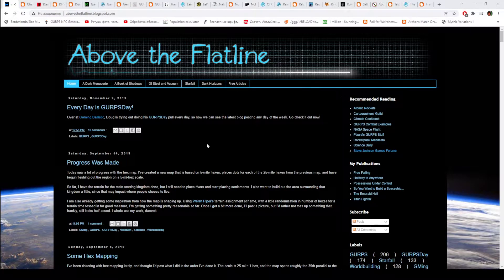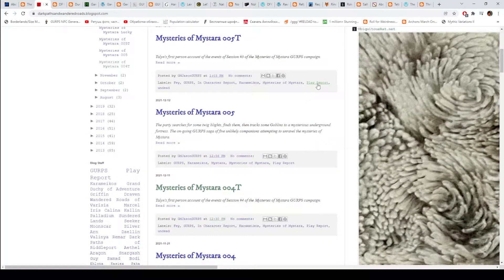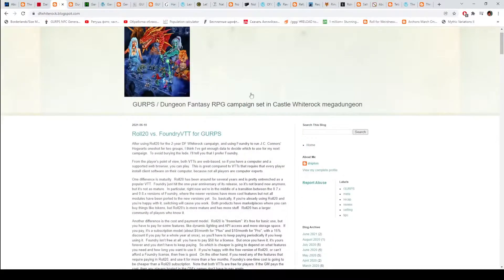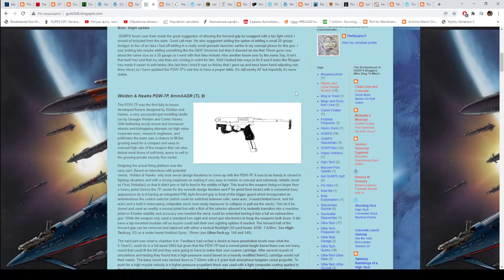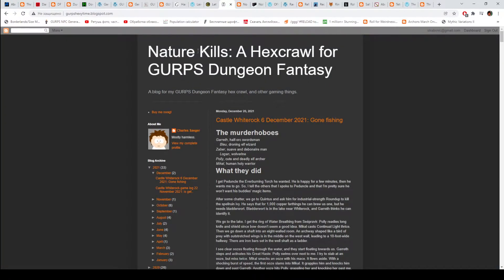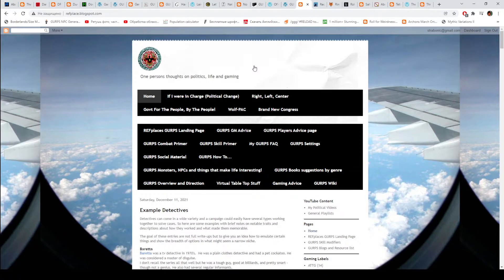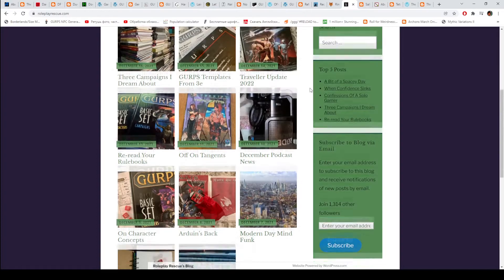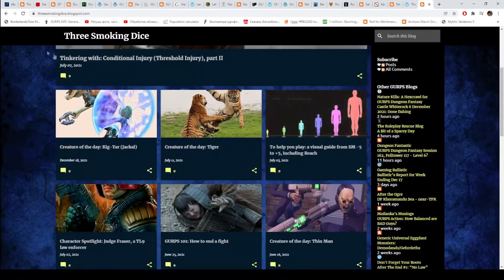GURPS Only the parts you need #16 - GURPS Blogs Overview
"Only the parts you need" is a GURPS podcast hosted by Legendsmith and EnragedEggplant. This episode's topic is the review of GURPS blogs (EnragedEggplant).